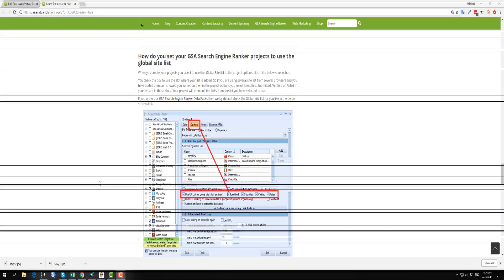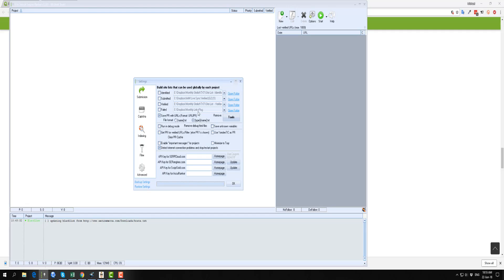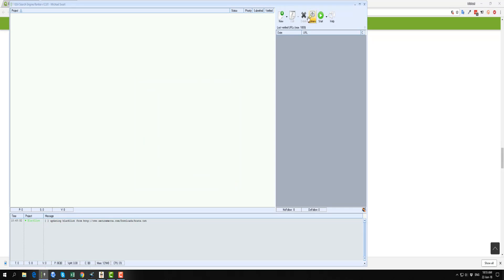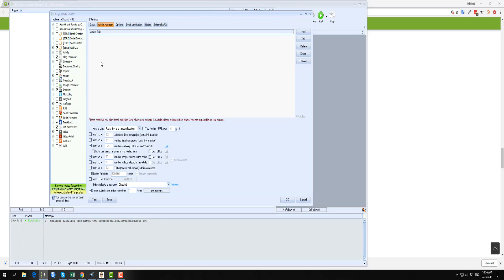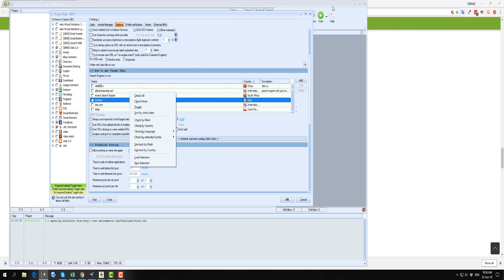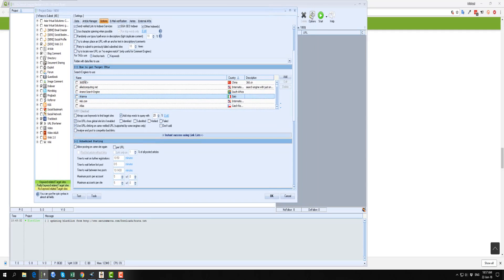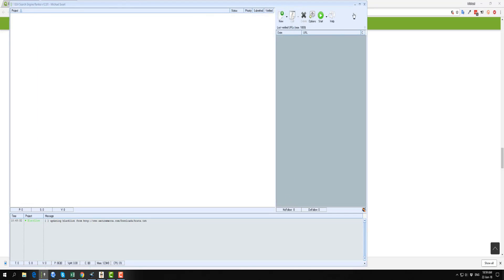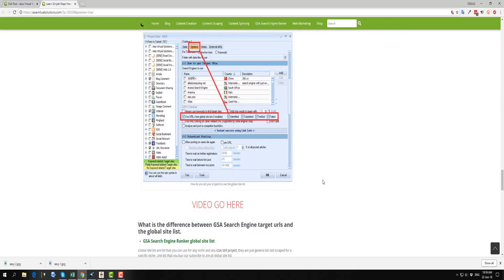How to use GSA Search Engine Ranker Global Site List in Your GSA SER Projects - Asia Virtual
How to use GSA Search Engine Ranker Global Site List in Your GSA SER Projects